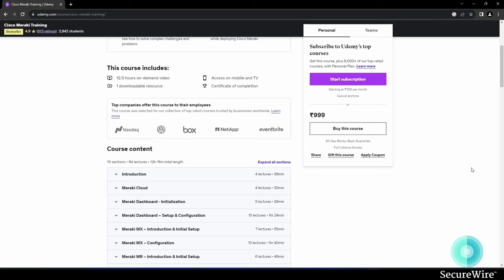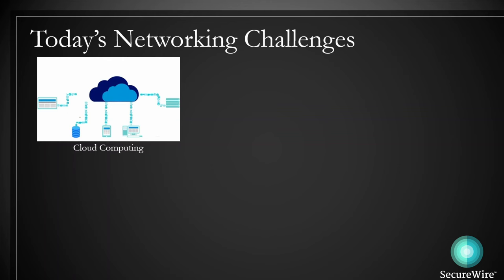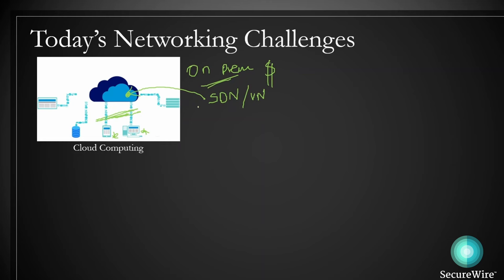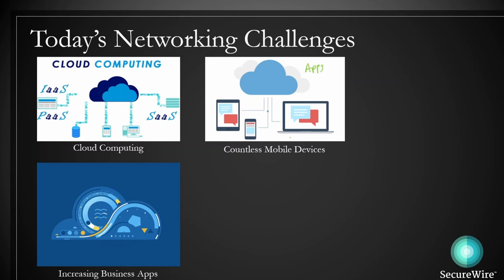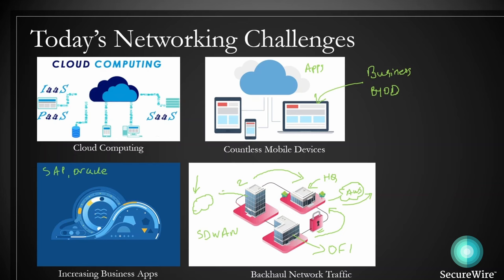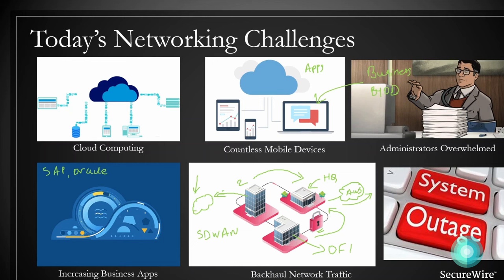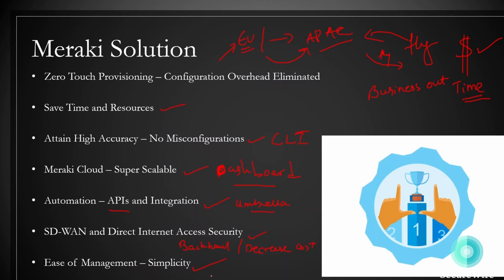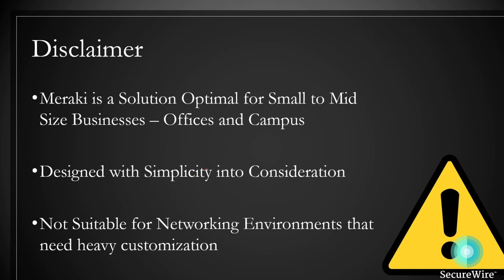Cisco Meraki Training - Masterclass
Welcome to this training class on Cisco Meraki. In this masterclass we talk about Cisco Meraki, how it helps to solve some of the most complex modern IT challenges, Cisco Meraki  Architecture, Licensing Models, MX Appliances, MR Access Points, SM Device Manager, MS Switches, Initial Setup & Configuration, and finally touch base on best practices

This is a mini-course from our complete 13 hour comprehensive training on Cisco Meraki on Udemy. The link to the complete training is:

This helps us to create educational content for you and contributing to the community.

 ~ chapters ~

00:00:00 - Introduction
00:01:02 - Meraki Use Case
00:12:24 - Meraki Solution
00:26:14 - Meraki Architecture
00:42:14 - Meraki Dashboard
00:49:31 - Adding Devices
00:53:24 - Dashboard Walkthrough
01:15:46 - MX Intro
01:24:22 - MX Architecture
01:30:41 - MX Physical Review
01:37:46 - MX Initial Setup
01:47:04 - MX Addressing & VLANs
01:57:04 - MR Intro
02:10:33 - MR Features
01:23:57 - MR Physical Review
02:30:51 - MR Initial Setup
02:36:45 - MR SSID
02:44:14 - MS Intro
02:48:34 - MS Physical Review
02:52:12 - SM Intro
03:02:01 - SM Planning
03:08:30 - SM Setup & Configure
03:26:37 - Conclusion

~ Chapters ~